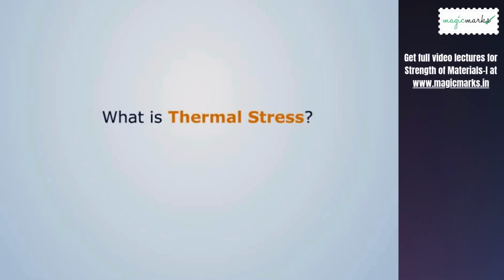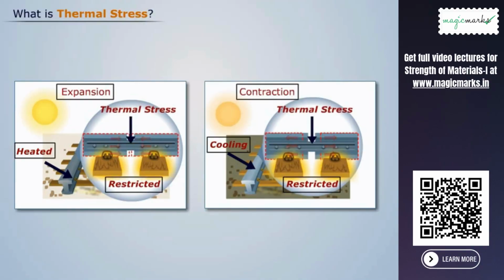What is Thermal Stress? Explained Simply | Strength of Materials-I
Understand the concept of Thermal Stress in Strength of Materials-I with clear and simple explanations. Learn how temperature changes cause stress in materials, along with key formulas and practical applications—perfect for engineering students preparing for exams.

🚀 Build strong fundamentals and master core concepts with ease through Magic Marks!